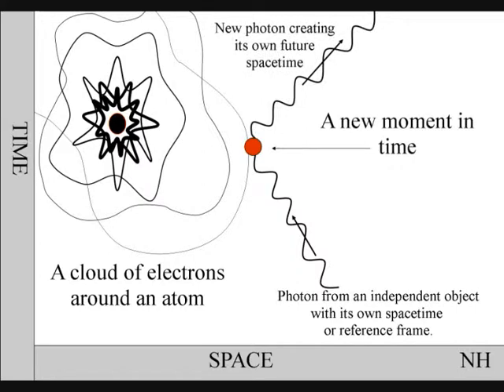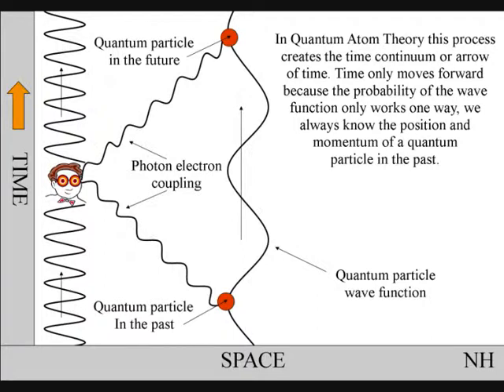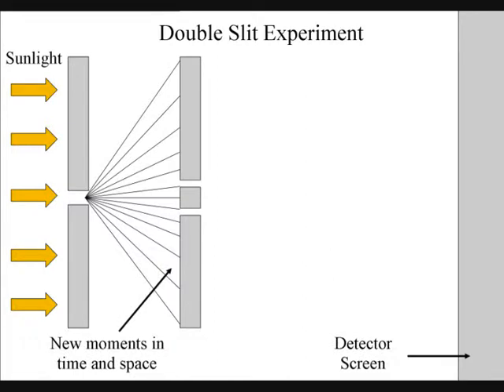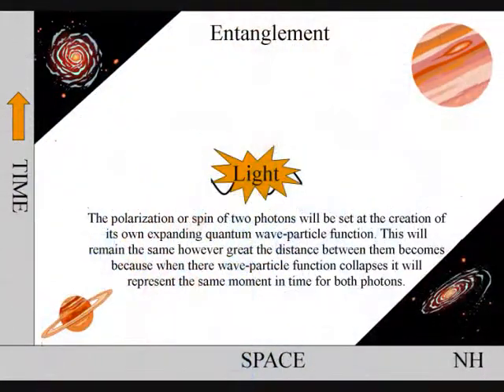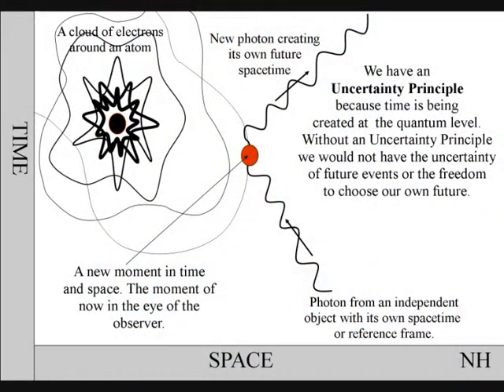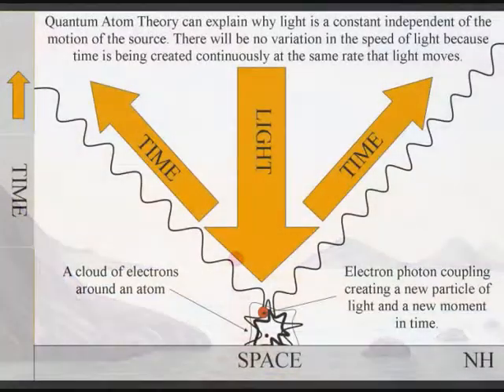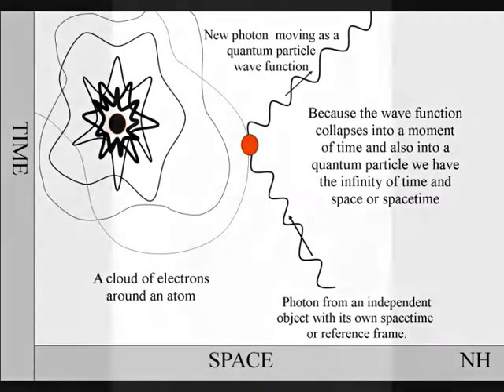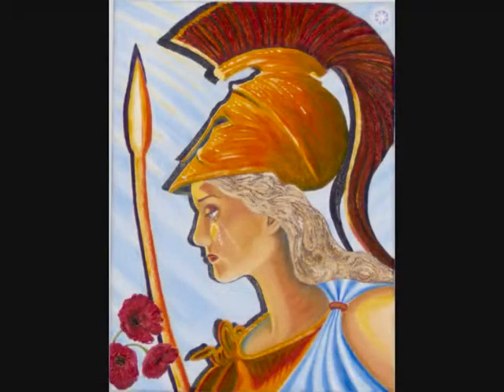Quantum Mechanics and Quantum Atom Theory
Understanding time is the key to the paradoxes of Quantum Mechanics. Quantum Atom Theory can explain the time continuum or arrow of time. In Quantum Atom Theory time is being created by the atoms themselves in a very simple process. Using photon electron couplings combined with the wave-particle duality of light. Because the time continuum is very difficult to visualize I have used diagrams, drawings and oil painting in this video. I have tried to make this theory as simple as possible in the belief that everyone should be able to understand it. In this theory we can see a World in a Grain of Sand and a Heaven in a Wild Flower, Hold Infinity in the palm of your hand and Eternity in an hour, just as William Blake said. But on a more scientific level this theory can unite Quantum Mechanics and Classical Mechanics giving us one universal law of physics.